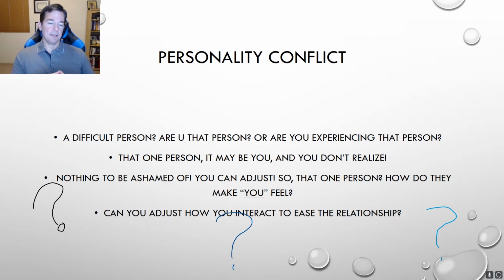Saturday Morning - Personality Conflicts and Guided Meditation with Quantum Life Coaching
Personality Conflicts and How to Adjust Your Style for Easy Interaction

Have you ever noticed there are certain people you ALWAYS conflict with in your life and relationships? Cecil from Quantum Life Coaching talks through how to identify your personal style and what steps you can take to ease any personality conflicts that crop up on a regular basis. This topic is followed by a guided meditation to enable us awareness in our current relationships and envision any conflict being resolved.